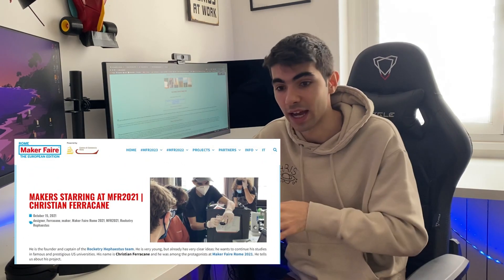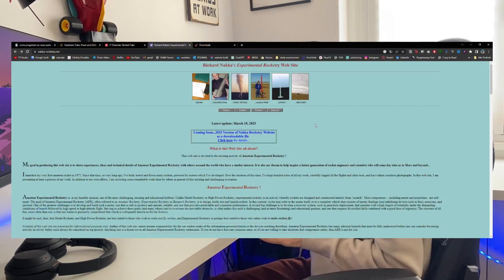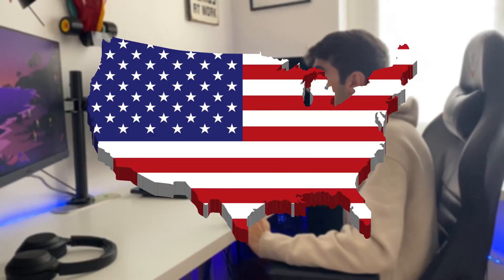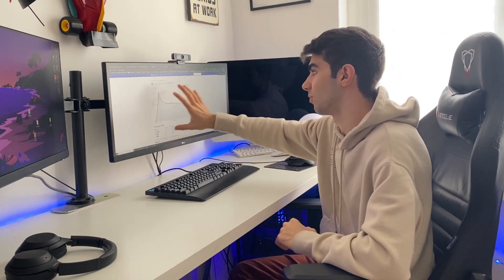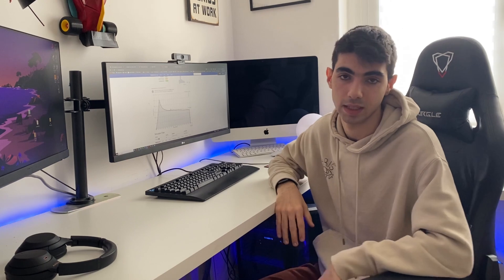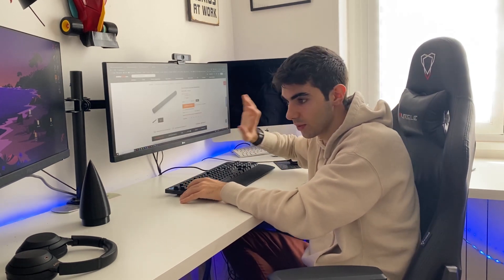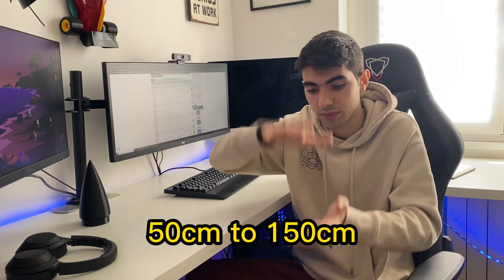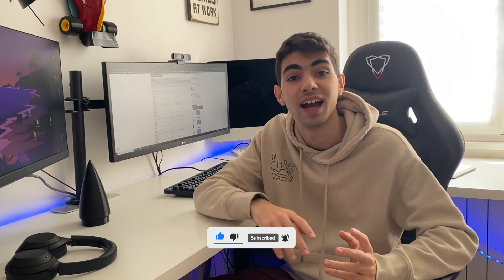How to Make a Rocket | TVC Rocket from Zero to Hero EP1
Welcome to my new YouTube series where I will be showing you how to make your own TVC (Thrust Vector Control) rocket from scratch! This video is the first in the series and focuses on the critical decision-making process of target selection.

In this episode, you will learn how to choose the optimal target for your TVC rocket and the factors to consider when making this decision. I will guide you through the process of selecting the perfect target, including the importance of knowing your rocket's capabilities and the environmental factors that may affect your launch.

Throughout the series, I will be sharing my personal experiences and knowledge in rocket building, providing step-by-step instructions, and offering tips and tricks to help you build your own TVC rocket.

Whether you're a hobbyist, a student, or simply interested in the world of rocketry, this series is perfect for you. So join me in this exciting journey of building a TVC rocket from zero to hero!